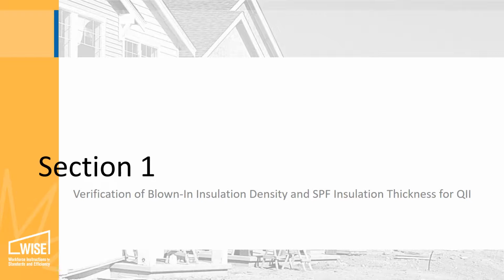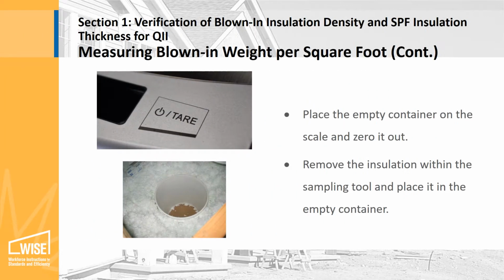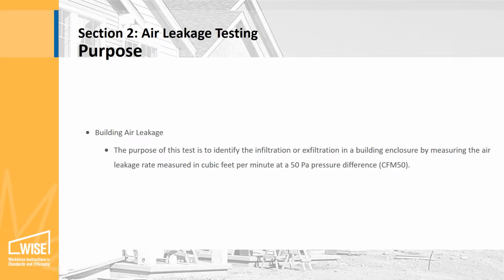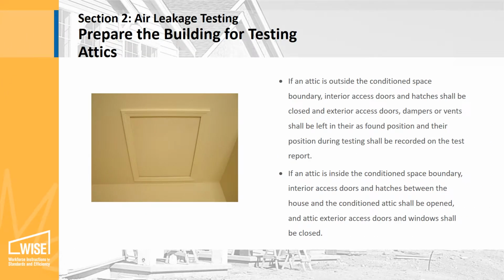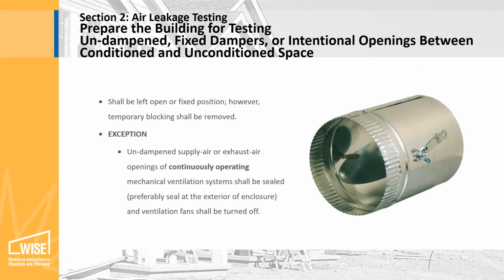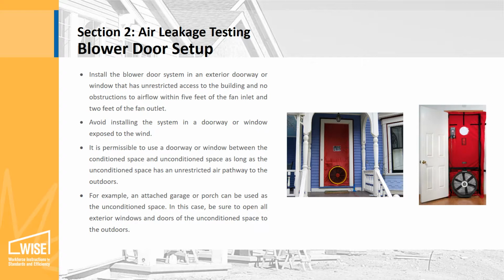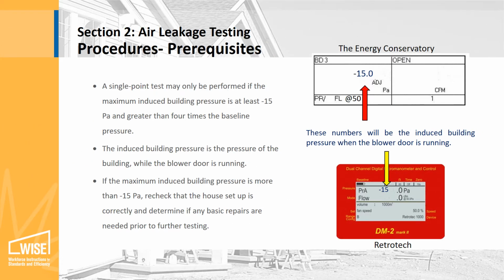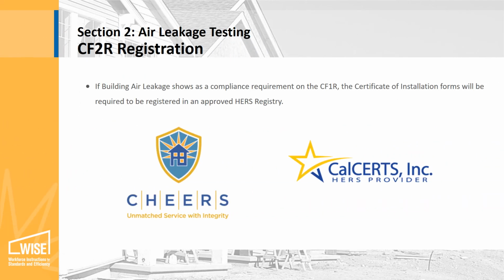WISE Warehouse | Building Envelope Diagnostic Testing